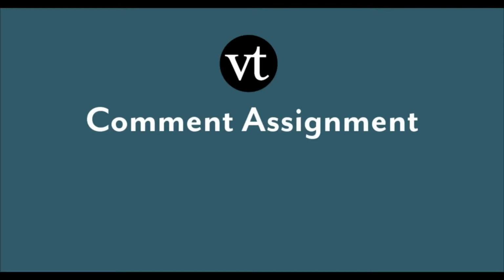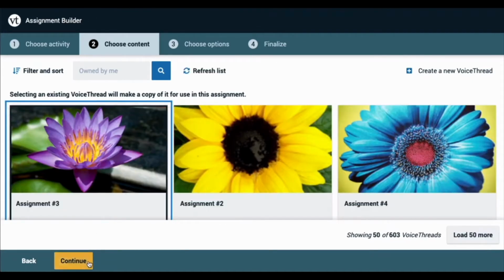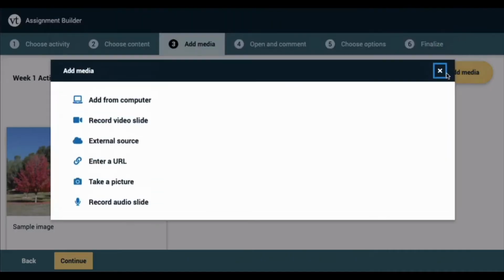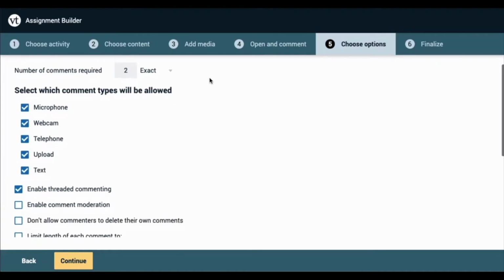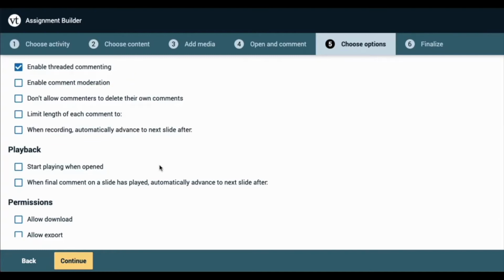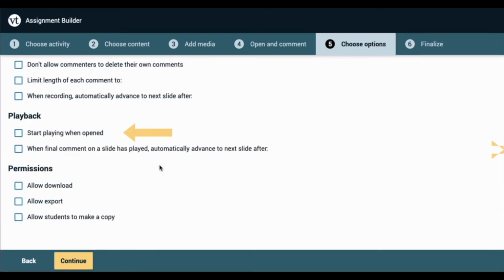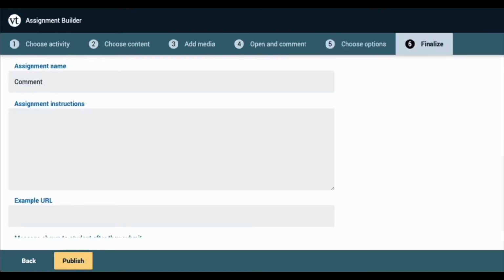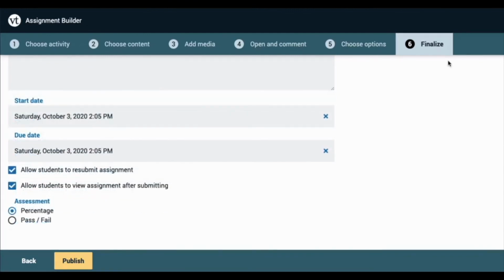Creating a VT Comment/Discussion Assignment